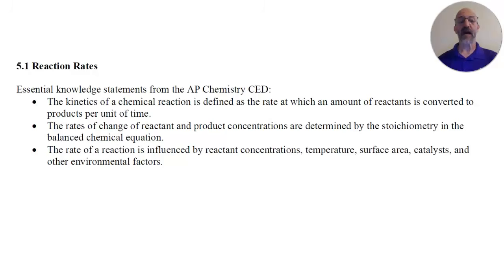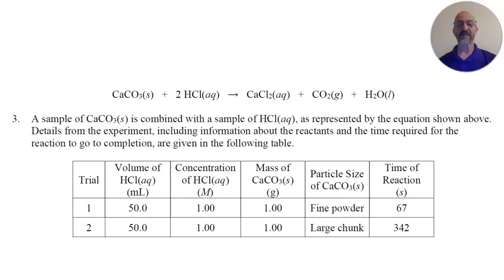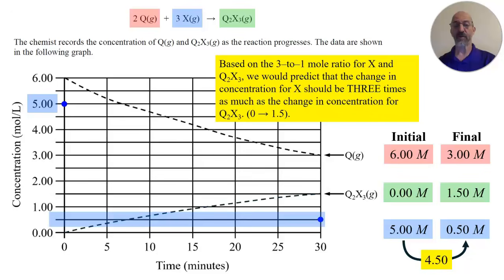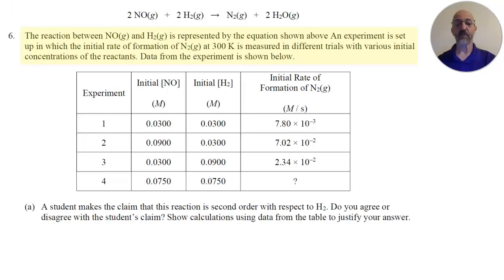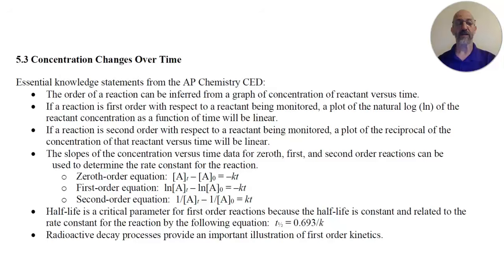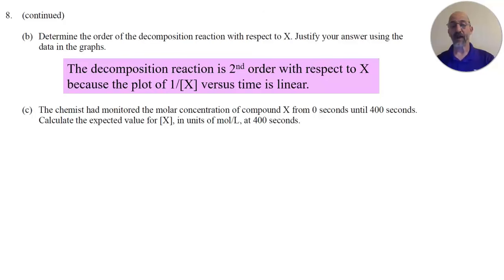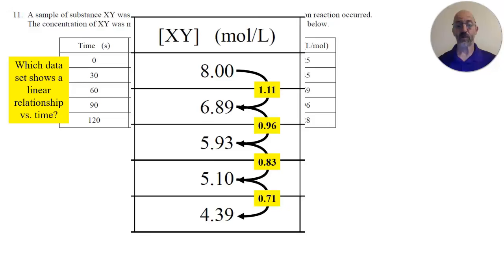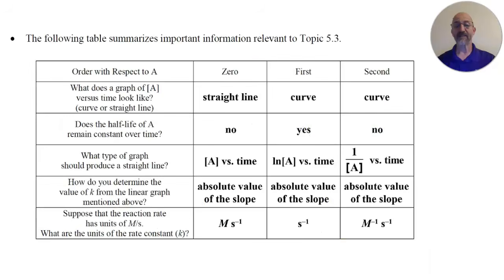Episode #14 (Topics 5.1 - 5.3)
00:00 Intro
02:10 Review for Topic 5.1
02:52 Practice for Topic 5.1
25:20 Review for Topic 5.2
26:27 Practice for Topic 5.2
46:00 Review for Topic 5.3
48:31 Practice for Topic 5.3
1:11:34 Advice to Help You Avoid Common Mistakes